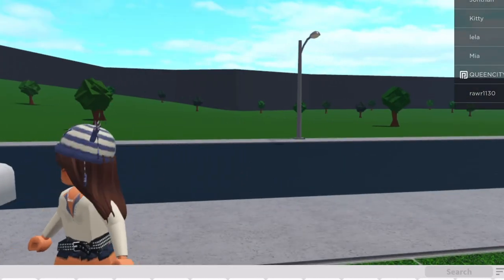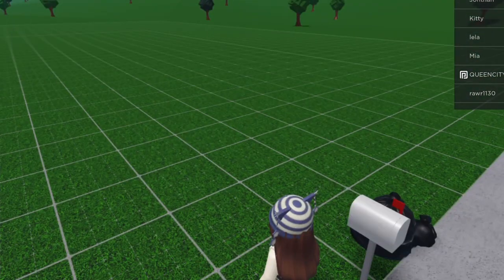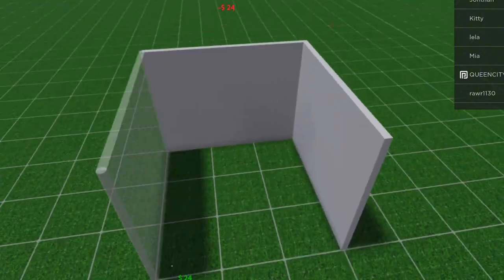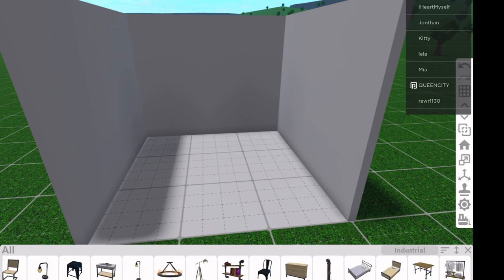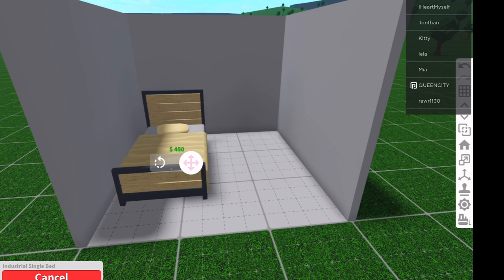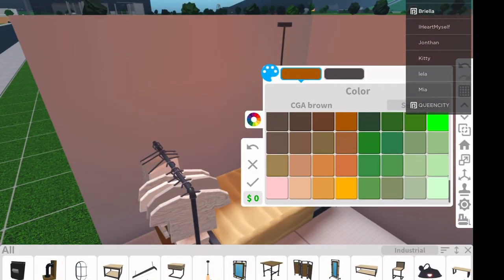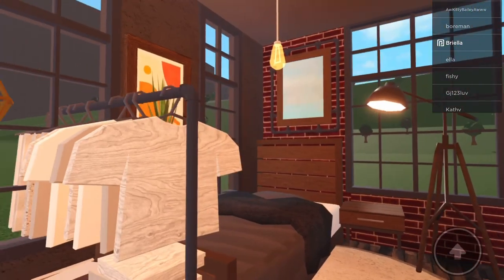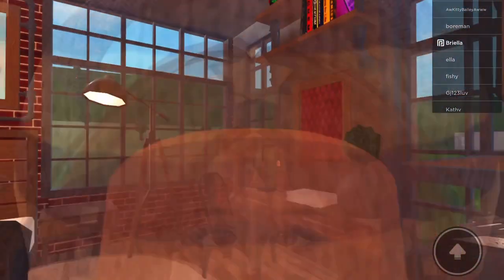BUILDING IN A NEW STYLE EVERYDAY!!🔨 (DAY 1 - INDUSTRIAL) || Blue Roses